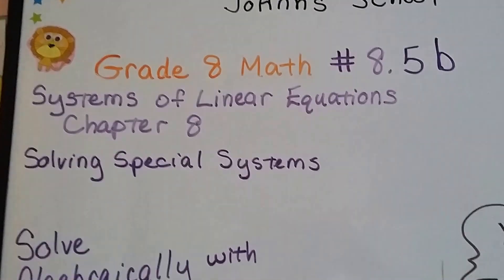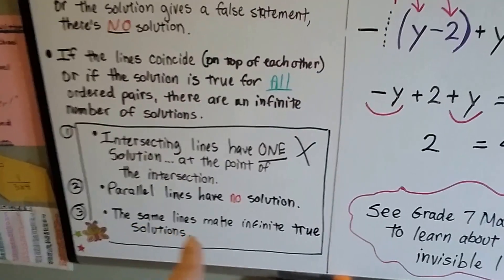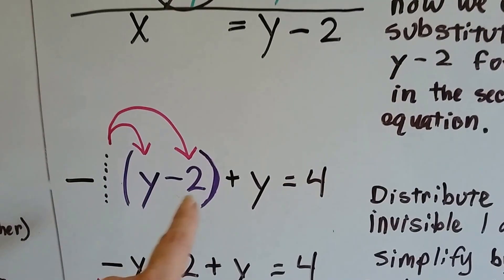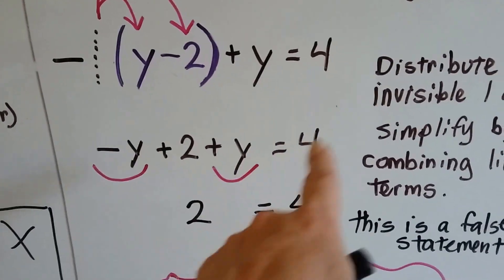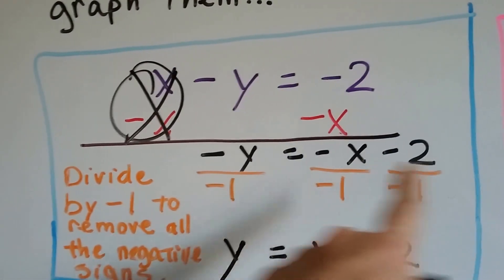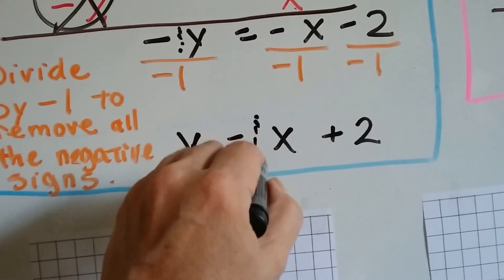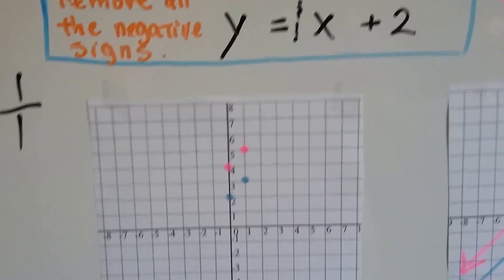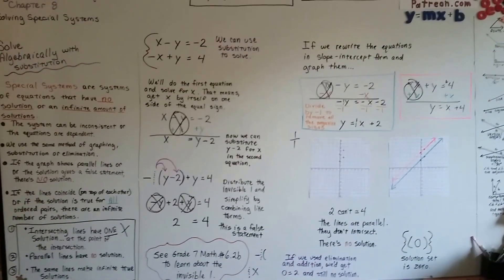Grade 8 Math #8.5b, Special Systems - Solve algebraically, then graph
An explanation of how to solve special systems of equations algebraically, then write the equations in Slope-intercept form, then graph. #8.5b